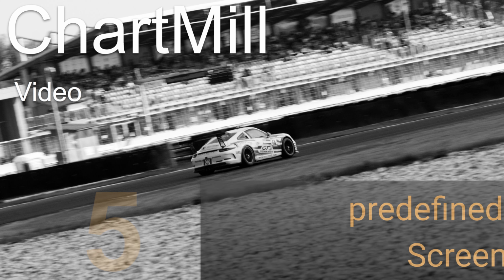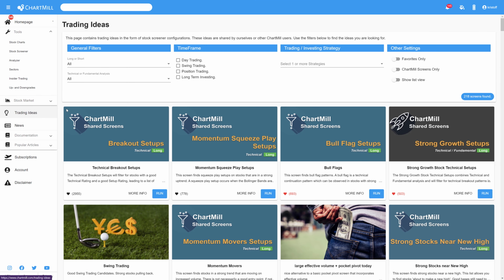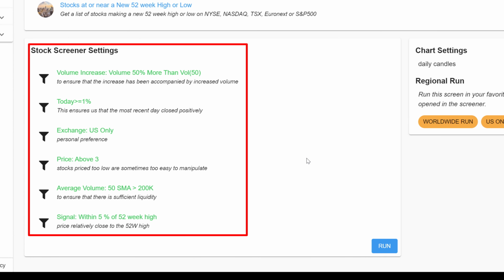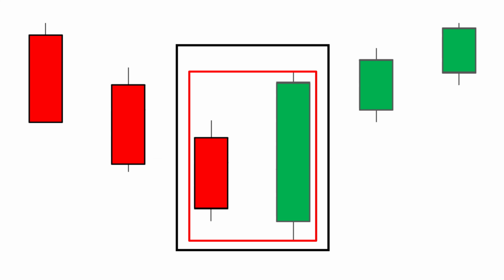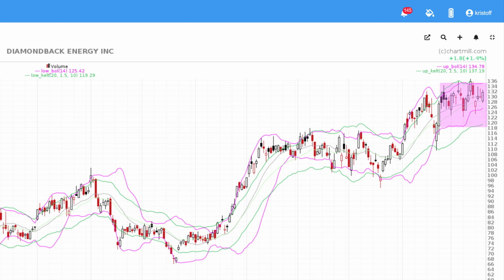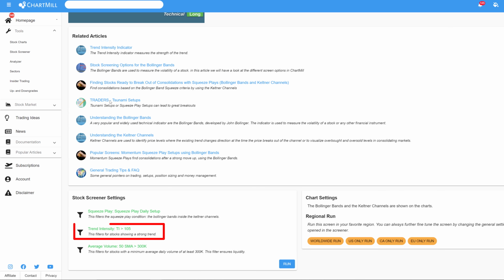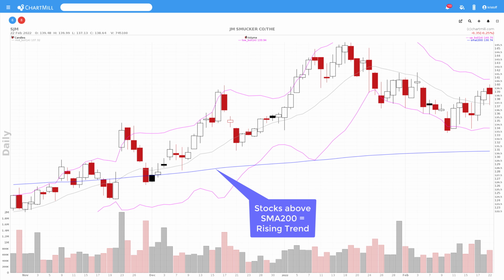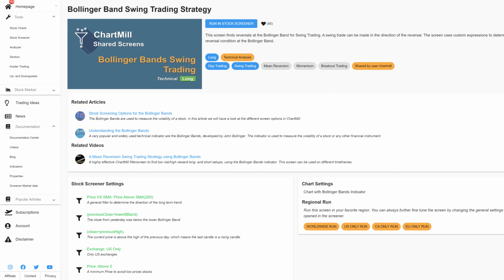5 momentum screening ideas using ChartMill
0:00 Introduction
1:38 Screen I Price Near 52-week High
3:34 Screen II Bullish Engulfing Pattern in Strong Stocks
4:49 Screen III Momentum Squeeze Play Setups
6:09 Screen IV Momentum Movers Setups
7:20 Screen V Bollinger Bands Swing Trading

In this video I’ll be covering 5 predefined momentum screening ideas from our Trading Ideas' section in ChartMill.

Momentum trading means that you are primarily concerned with short-term positions. The intention is to buy stocks which are already rising and to sell them again quickly as soon as the first signs are visible that the rising is losing momentum. As an investor you try to benefit from the high volatility associated with the rise in this relatively short time.